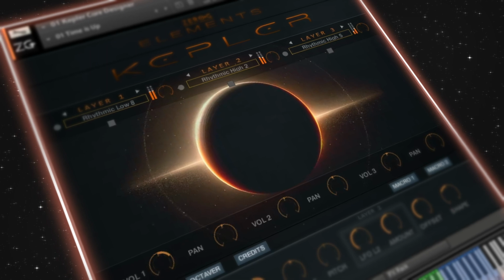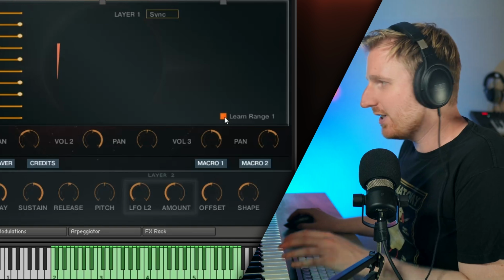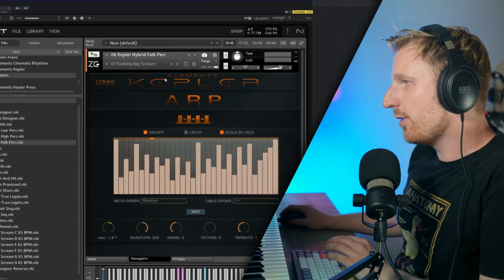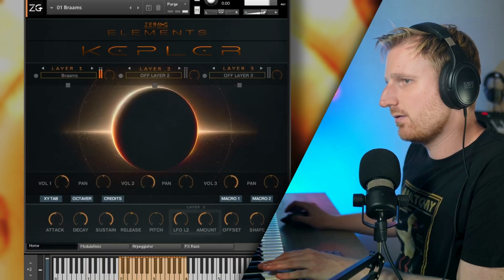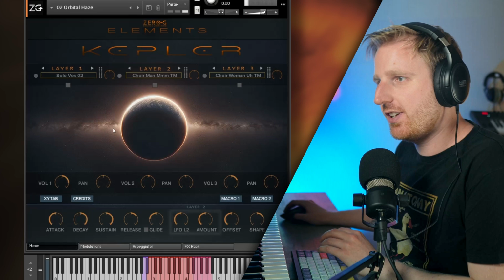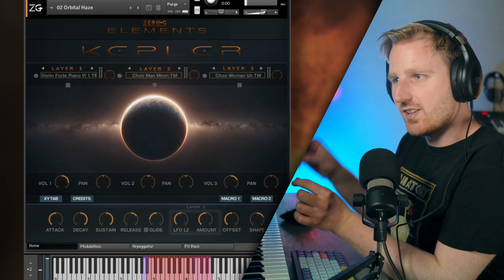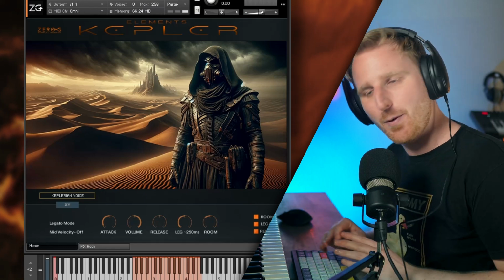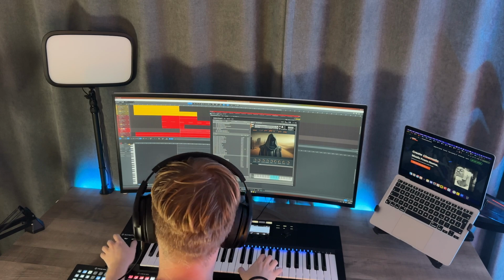Zero-G Elements Kepler Review: More Than A DUNE RIPOFF (much more)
Elements Kepler by Zero-G is a hybrid scoring synth in a Dune, TENET and Oppenheimer style. Here's my review!

SAVE 20% ON KEPLER (ELEMENTS-LOYALTY)

00:00 Intro
00:34 Core Designer
03:08 Arpeggiator
04:06 Core presets
06:02 Texture Designer
07:55 Smart TM "legato"
08:36 Texture presets
09:57 Percussion and FX
10:37 Bass, Stomps, Utility
11:10 Vocals and Dune-style Throat Singing
12:26 Evaluation: The Good and Bad
14:33 Pricing info & Loyalty discount 20%
15:05 Kepler demo (Kepler only)

Description tags: elements kepler, zero-g review, ethera gold